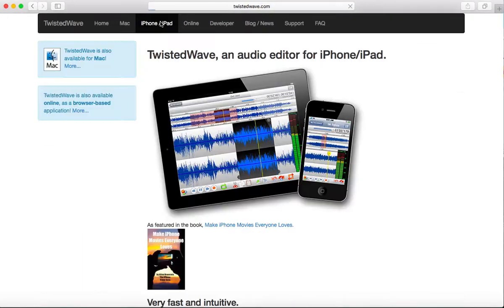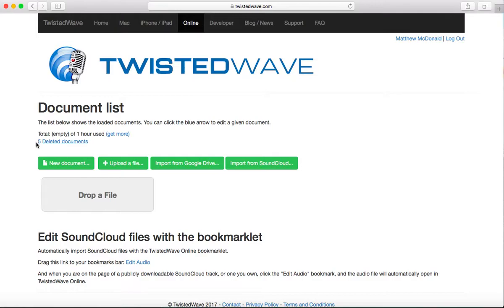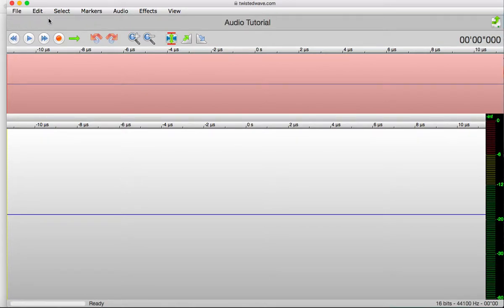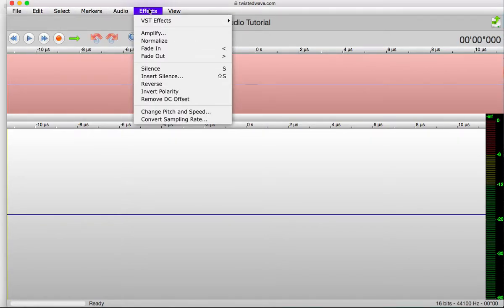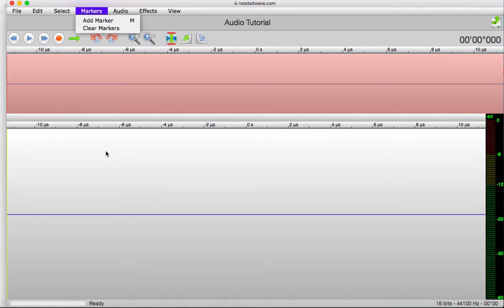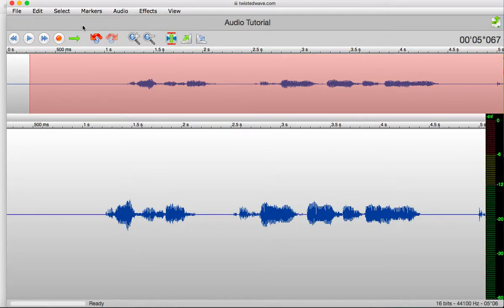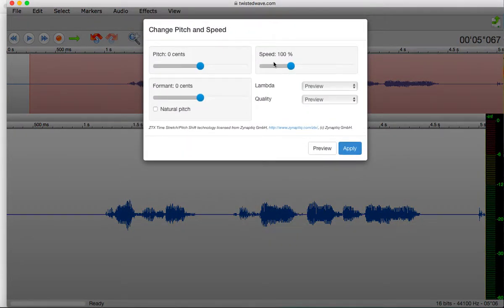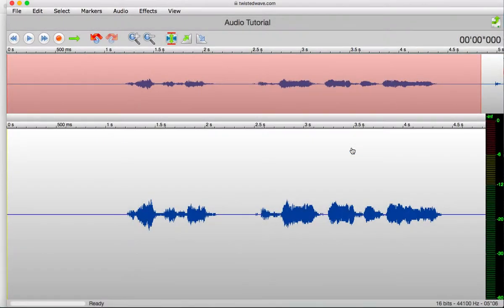ED 3751 Matthew McDonald: Chipmunk Audio Recording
Using the program TwistedWave to create a chipmunk sounding audio recording.
Curriculum Outcomes:
1. Demonstrate effective interpersonal skills, work toward the achievement of group goals, effectively perform a variety of roles within the group, and contribute to maintenance of the group.
2. Demonstrate skill in designing and producing specific forms of products
3. Demonstrate understanding of the operating principles of specific categories